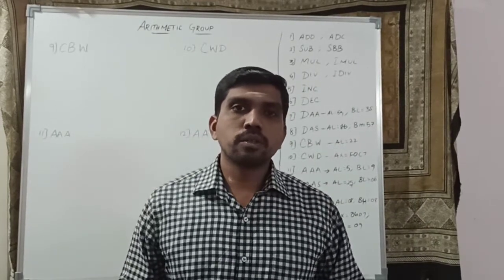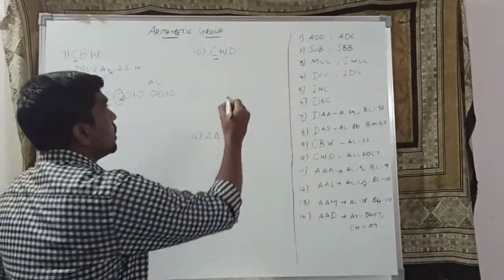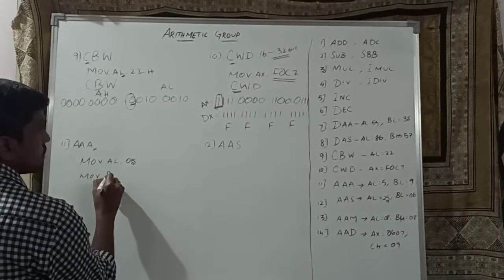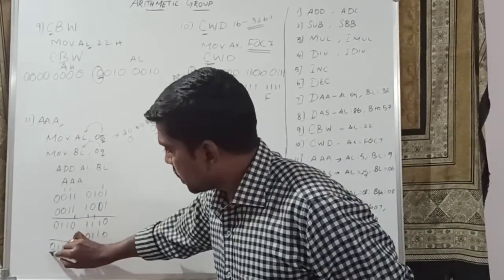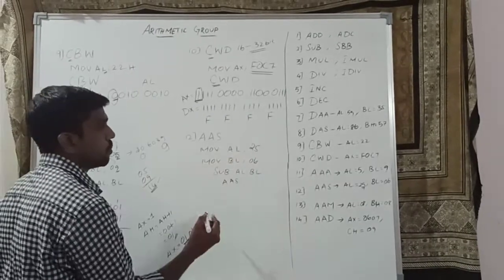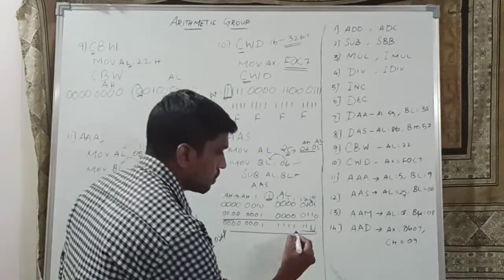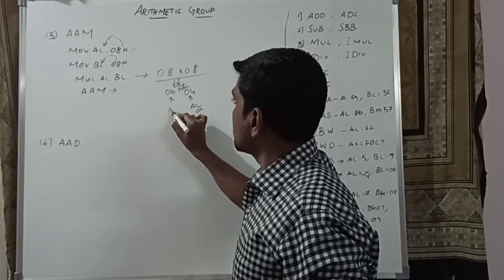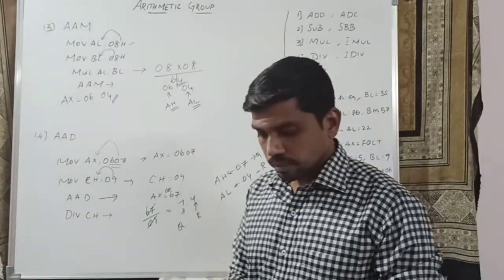Arithmetic Instructions in 8086 Microprocessor with Examples | AAM,AAS,AAD,AAA || Learn Thought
Learnthought This video discuss on AAA,AAS,AAM,AAD instructions, for you reference 8086 instructions link is given below

- Introduction to instructions in 8086

- 8085 Stack, I/O Instructions set

- 8085 Data Transfer Group Instructions

- 8085 - Introduction to Instruction set